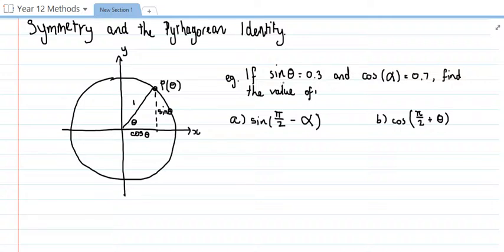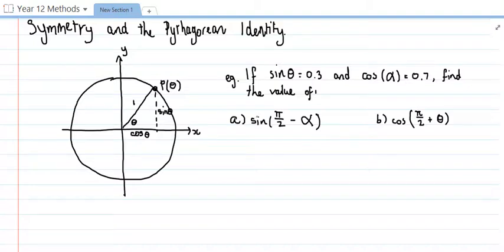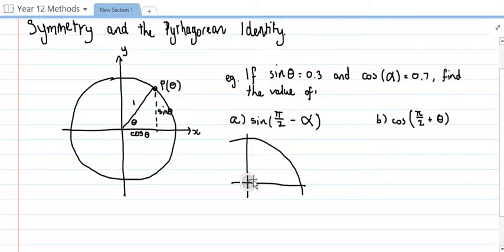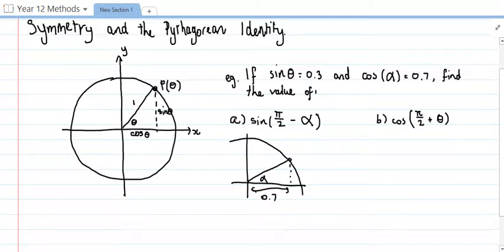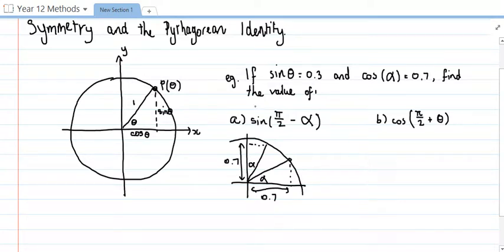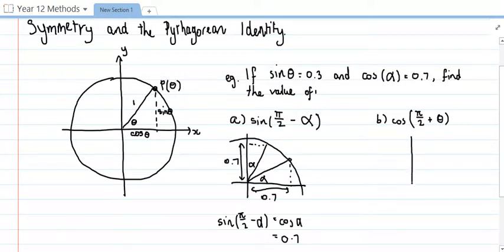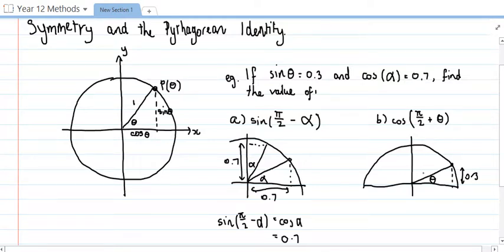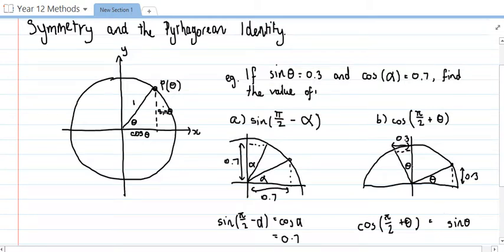Symmetry Properties - Example 8